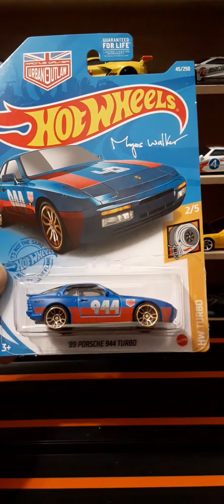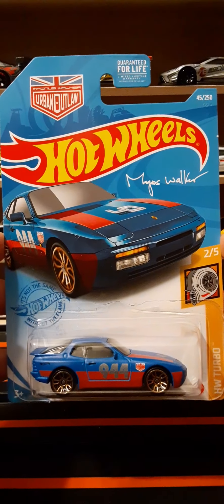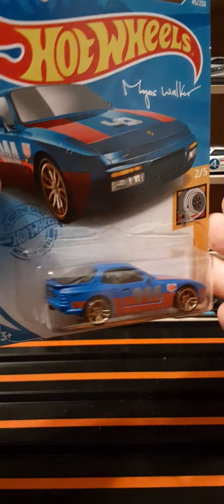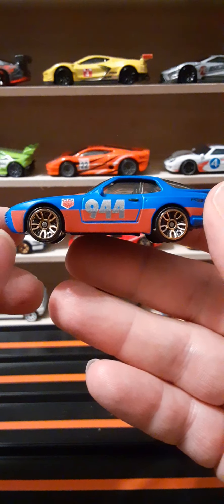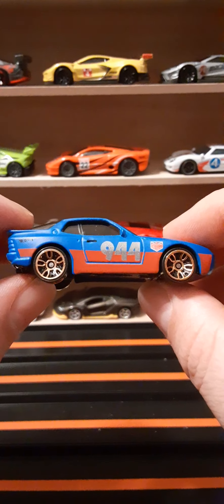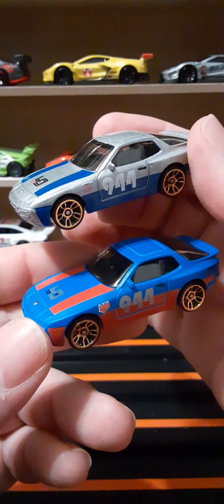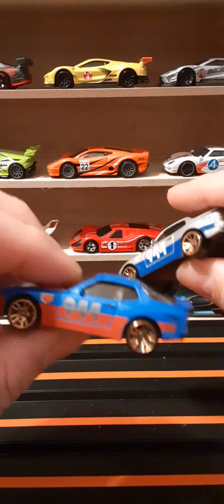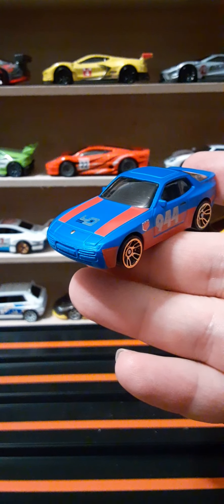Hotwheels HW Turbo '89 Porsche 944 Turbo ( Blue& Red ) 1:64 Scale Review.